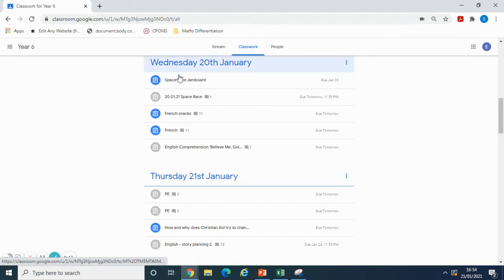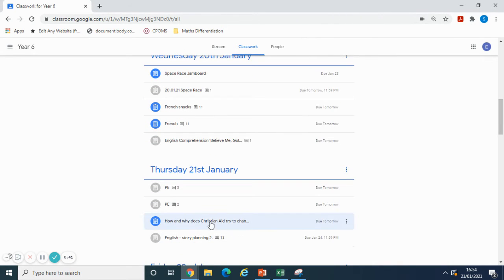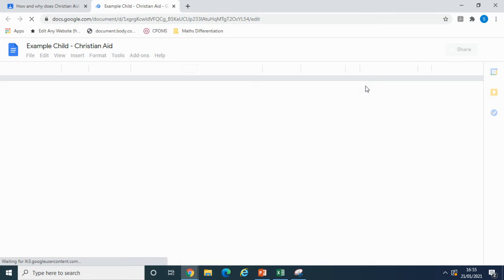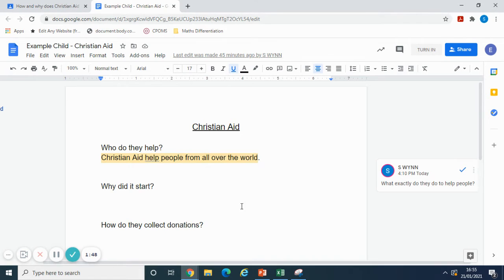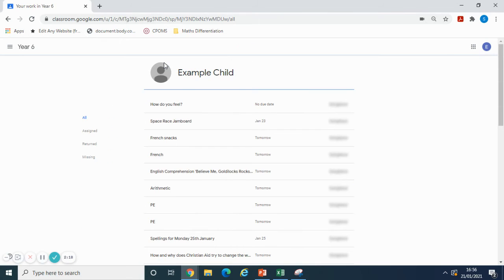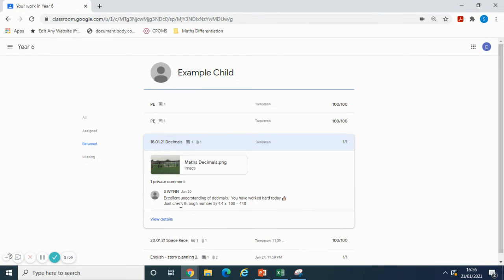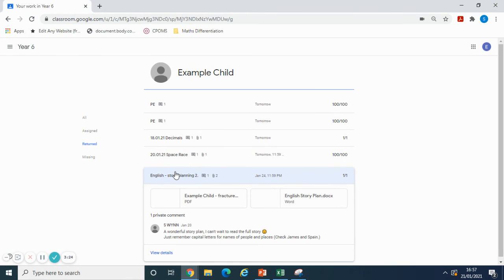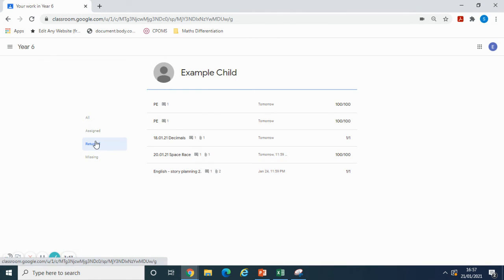How to find feedback given by the teacher